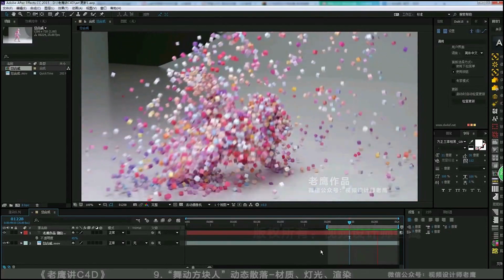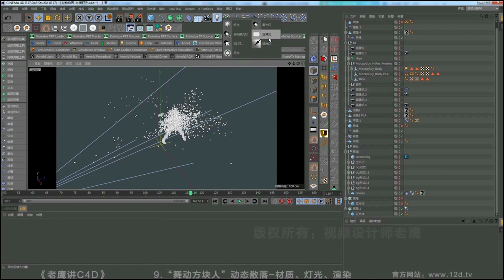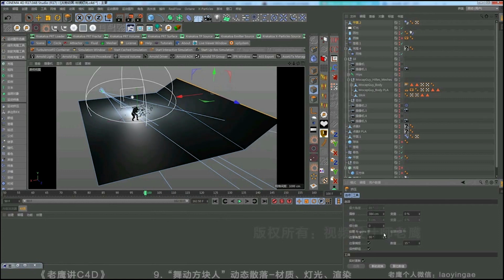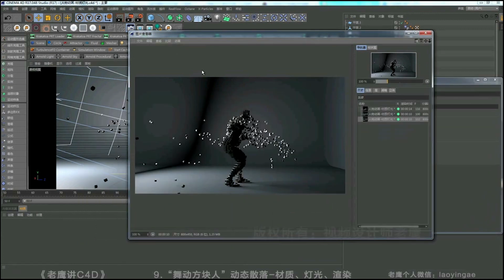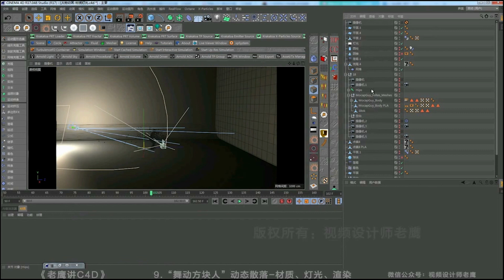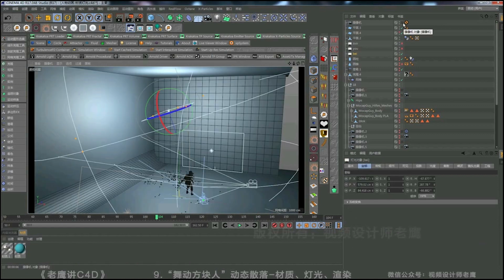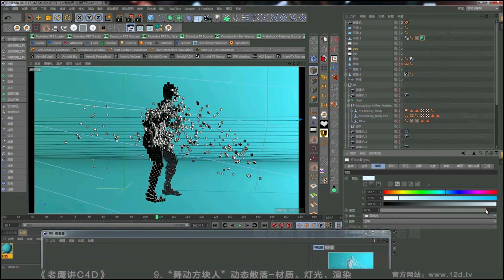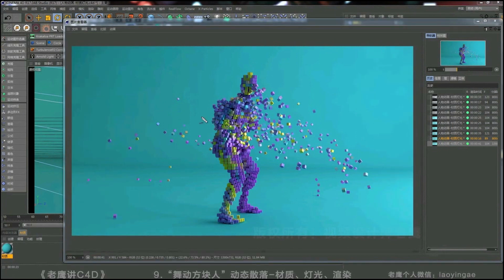Dancing Block Man - Materials Lighting Rendering | Part4